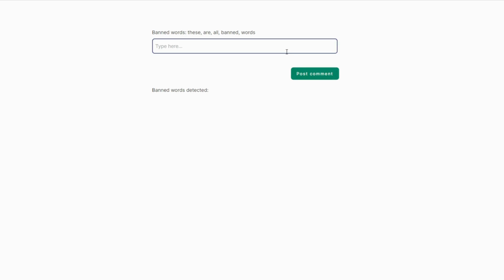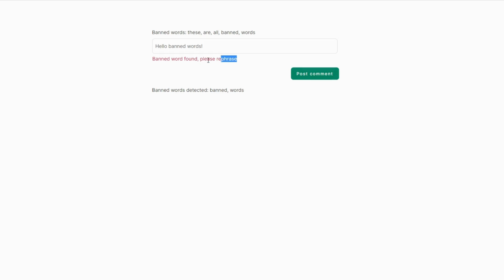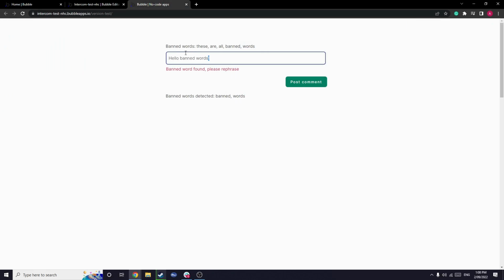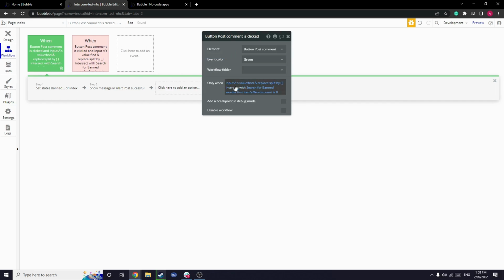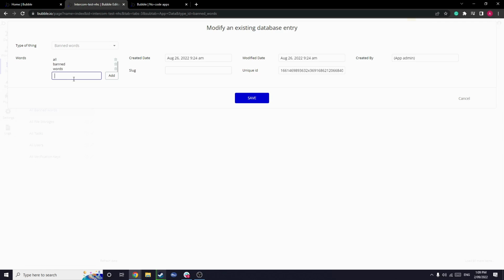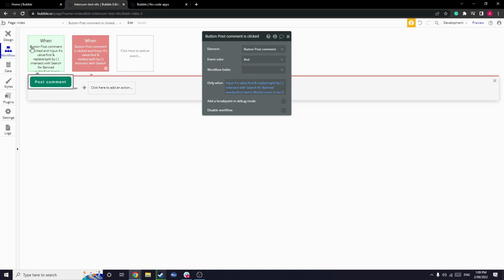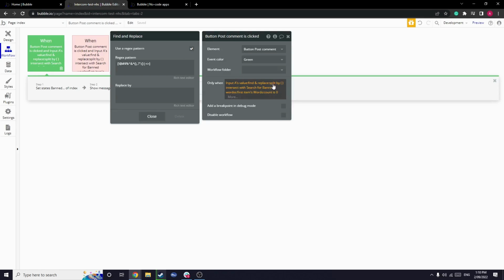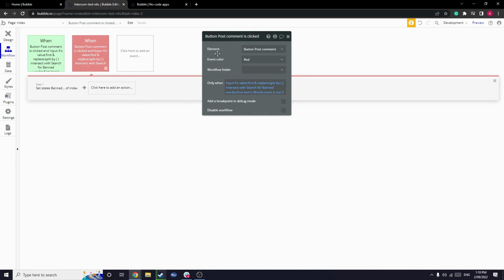Word Filter Bubble.io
This simple tutorial will guide you through adding a word filter to your Bubble.io application.

For custom development services and tailored solutions, visit Syrup.dev.